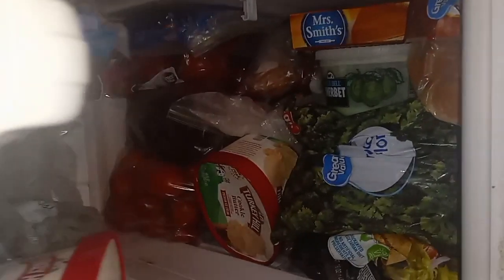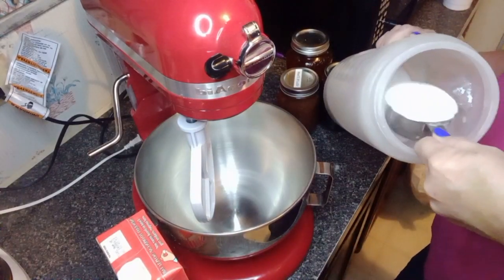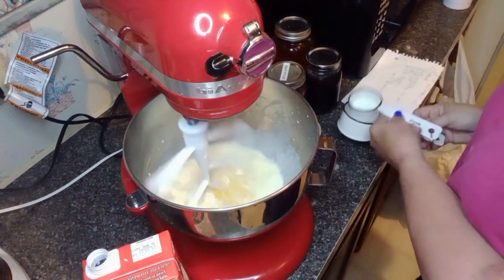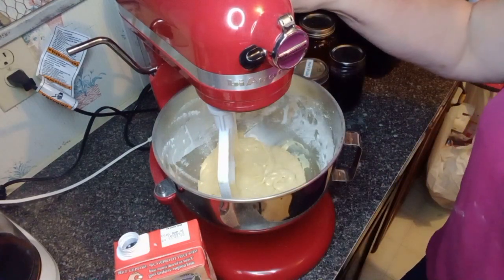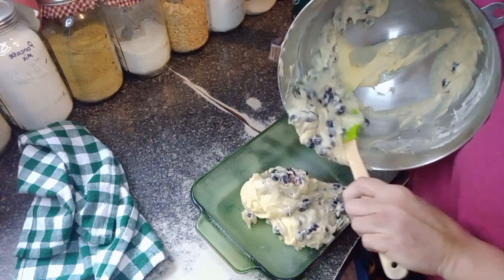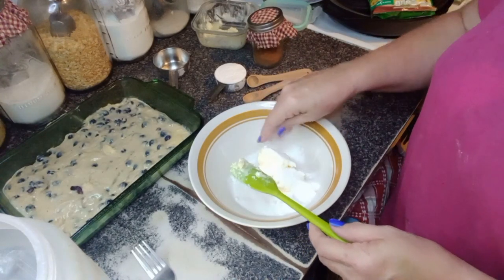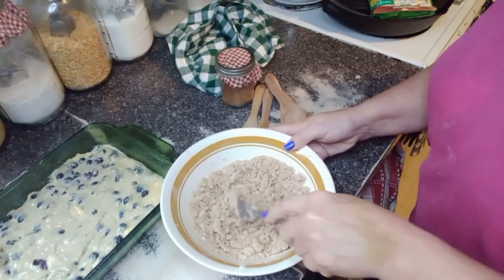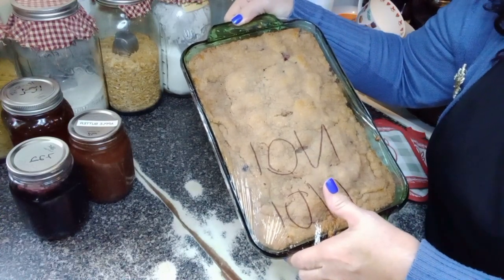Using Less Eggs But NOT Compromising On Taste!